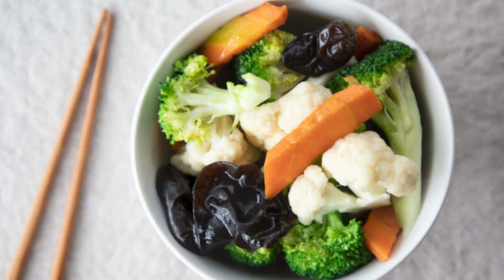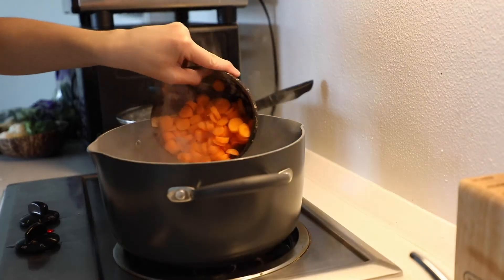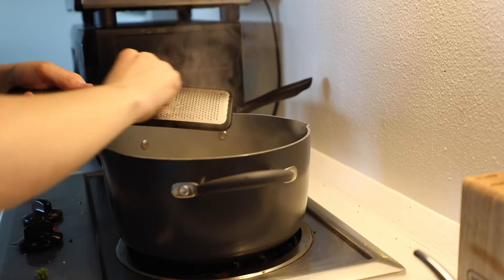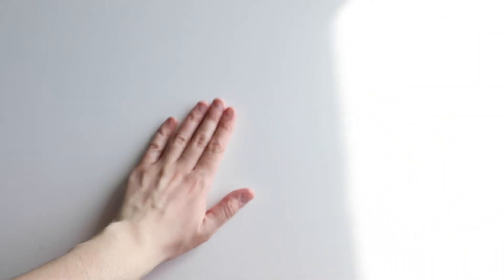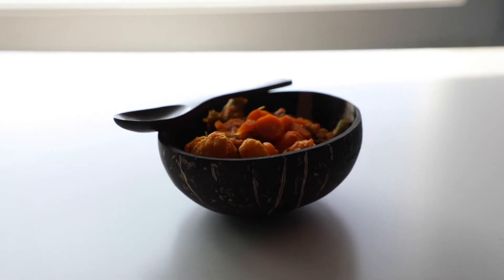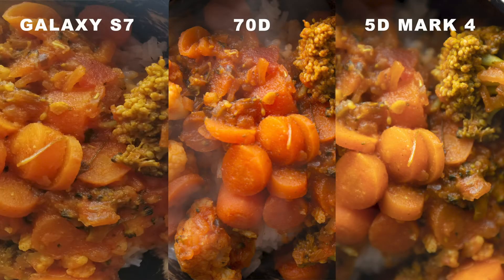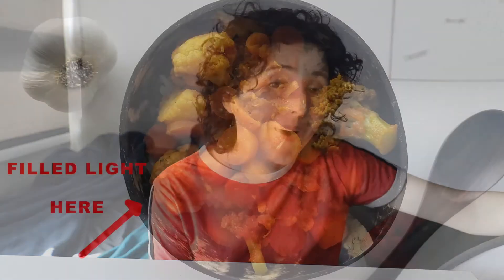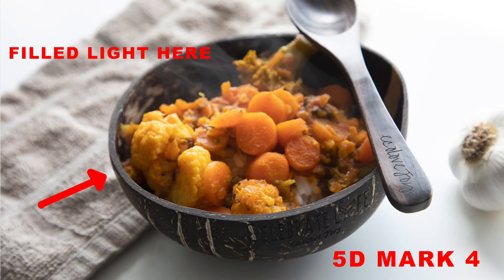Food Photography in Natural Light: For Beginners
After photographing many restaurants, Im always asked, how can I take better photos of my restaurants food? In this video we go over a few tips and trick to making your food photos look amazing with minimal supplies. Shoot with your cell phone, or even the camera you have had sitting on the shelf. With these tips, you should be able to get the photos you have been desiring the entire time.

PRODUCTS USED:
Canon 5DMark4
Canon 70D
Sigma Lens

Follow the Coconut Bowl Brand!